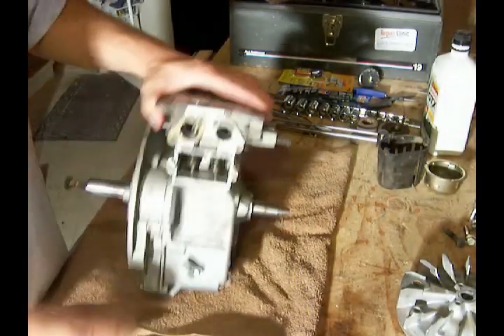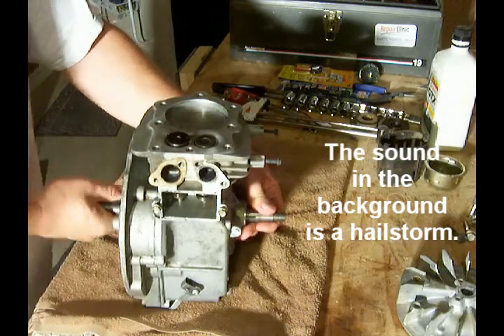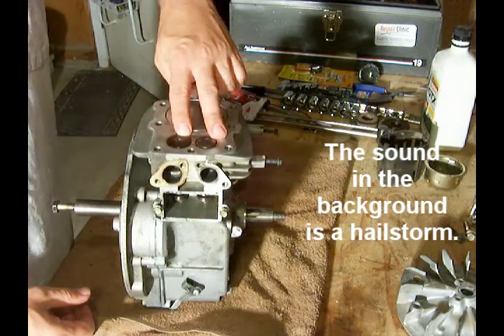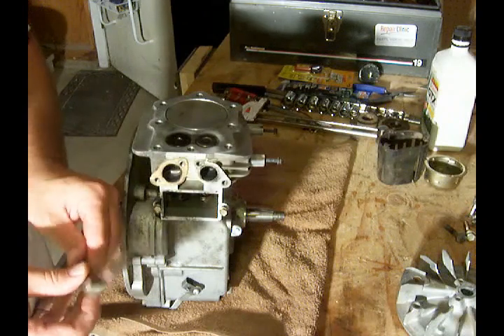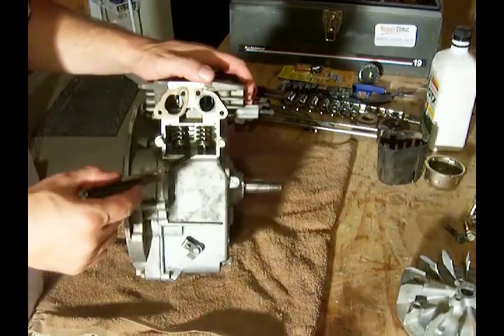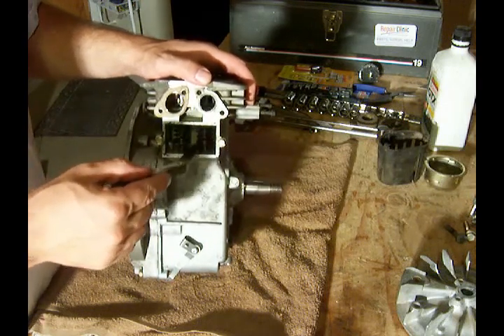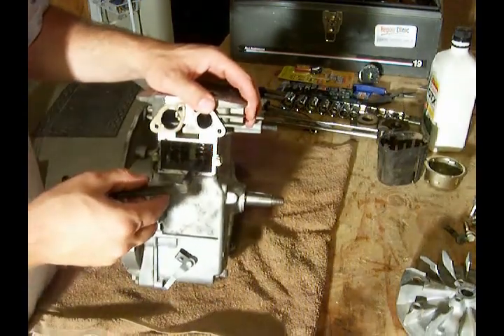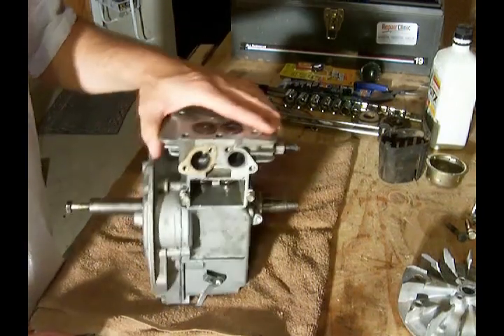#16 Tecumseh LV195EA / LEV120 - Checking valve clearance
This is the sixteenth video in a series where I will show how I tear down and rebuild a Tecumseh LV195EA engine. This engine will be mounted on a Lawn Boy mower deck.

LV195EA-362001C